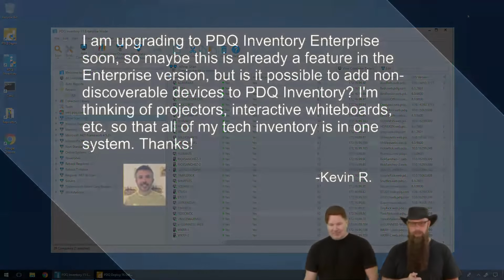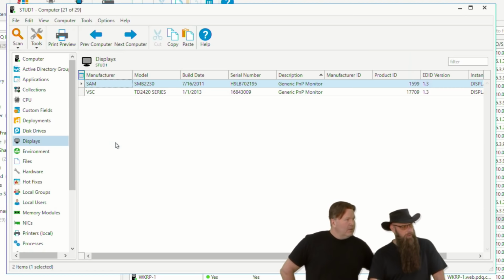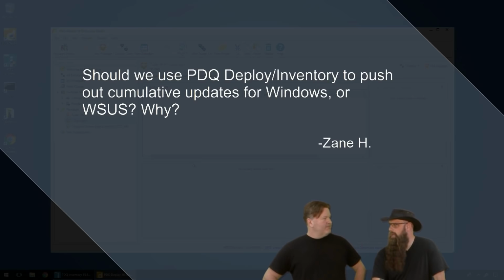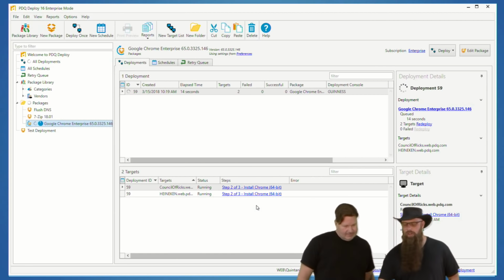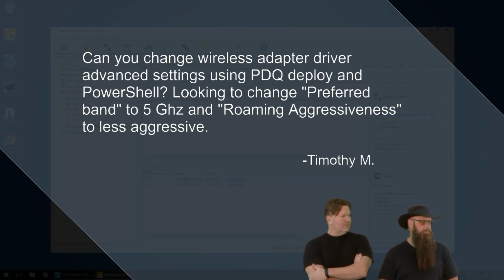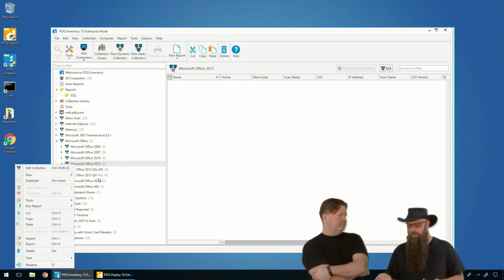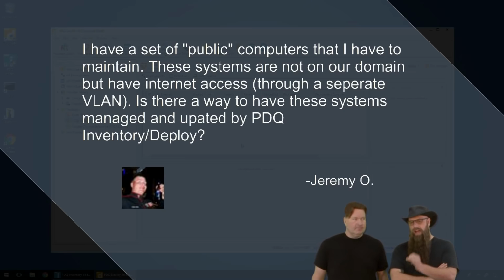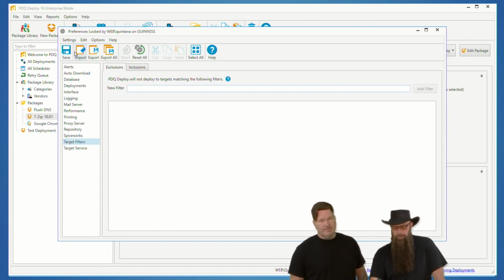PDQ Live! : PDQ & A - March 2018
Question: I am upgrading tp PDQ Inventory Enterprise soon, so maybe this is already a feature in the Enterprise version, but is it possible to add non-discoverable devices to PDQ Inventory? I’m thinking of projectors, interactive whiteboards, etc. so that all of my tech inventory is in one system. :55

Question: For PDQ Inventory, is it easy to search for monitors by serial number without using reports? 4:20

Question: PDQ Inventory: Is there any way to pull members of a collection through PowerShell? 7:16

Question: What is the difference between “Include Entire Directory” and “Installation Requires Source” in Deploy? 9:09

Question: Should we use PDQ Deploy/Inventory to push out cumulative updates for Windows, or WSUS? Why? 12:32

Question: How do you recommend to push monthly updates to Office products so we can fully get of SCCM? 13:48

Question: What is the best method to use Inventory and determine if a machine is configured for a specific SSID for the wireless profile? 15:04

Question: I see over 37k items in a Deployment Output folder. Is it safe to remove items from that directory? I’m house cleaning my Deploy box and don’t want to break anything.  17:26

Question: PDQ Inventory: Can you nest group filters? 19:30

Question:  This is in regards to the Spectre vulnerability. It seems that Intel/Microsoft are slowing down on releasing microcode patches for a certain CPU families. What is the best way to create collections in Inventory sorted by the CPU families? This seems like a major pain, but you guys always seem to pull something out for us. 20:56

Question:  I understand that PDQ Deploy 16 can start a deployment from any step or redeploy from a failed step. How about if my deployment is coming from a schedule (auto-deployment) job and it failed halfway through? Will it continue from where it failed or start from the beginning when the schedule kicks in to redeploy? 22:47

Question:  Can you change wireless adapter driver advanced settings using PDQ Deploy and PowerShell? Looking to change “Preferred band” to 5 GHz and “Roaming Aggressiveness” to less aggressive. 24:01

Question: I am working on making sure we are compliant with our Microsoft Office licenses. I see that out of the box there are collections that already break it down by version and various service packs. Can you help by further breaking it down by ProPlus and Standard? 25:24

Question: How can I make all my deployments heartbeat enabled without creating an individual schedule for each? I would just like a package to be deployed in case a machine is offline at the time of deployment. 27:10

Question: Some of our machines have been downgraded from Windows 10 to Windows 7. Is it possible for PDQ to see which machines have upgrade rights? 27:54

Question: If you deploy Windows 10 updates out to computers running BitLocker, how would you go about suspending BitLocker, so you don’t need the BitLocker recovery key after it reboots? 28:59

Question: PDQ Deploy: How can I view packages running/queued to a single target PC to monitor the progress of multiple installs to that specific PC? 31:52

Question: Is there a way to make deployments deploy with a pool of product keys or individualized (customized per deployment) License Keys? 34:27

Question: I have set of “public” computers that I have to maintain. These systems are not on our domain but have internet access (through a separate VLAN). Is there a way to have these systems managed and updated by PDQ Inventory/Deploy? 36:23

Question: What kind of integration is there for an on-premise WSUS server? 38:47

Question: Can I exclude particular computers from collections that have scheduled updates with heartbeats or from the pre-built collections? I’m thinking in terms of being able to deal with DeepFreeze frozen computers and other special cases. 39:28